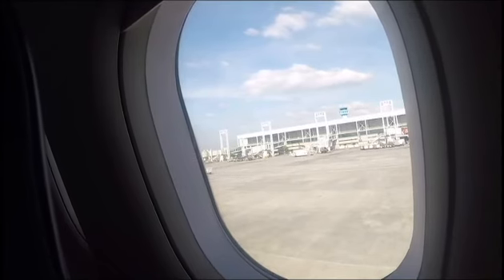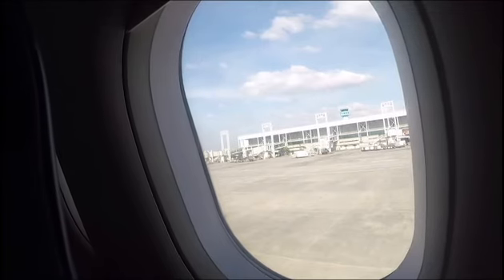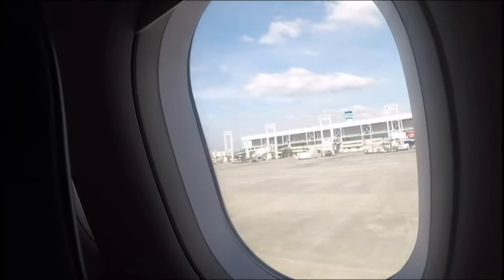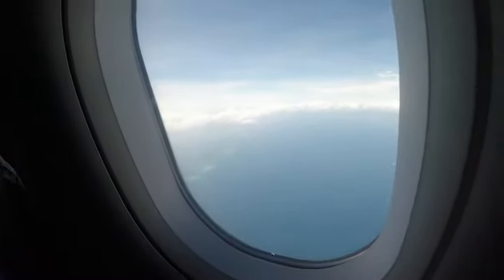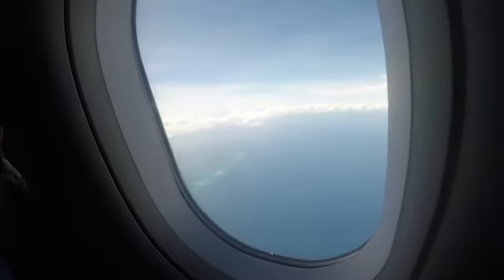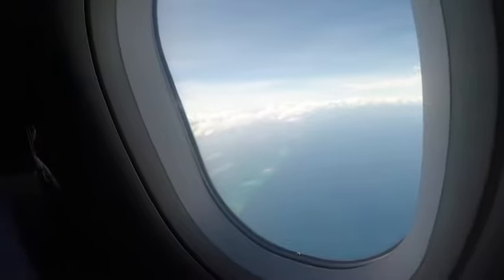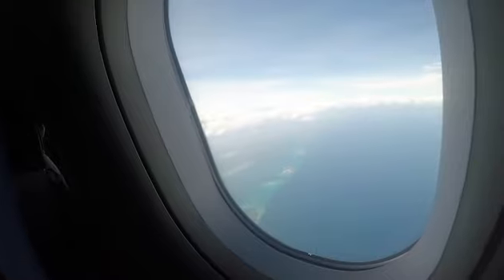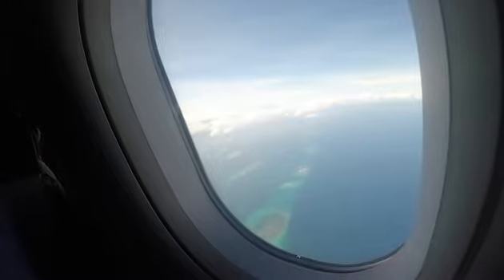Philippine Airlines Flight: Manila to Tagbilaran City, Bohol Philippines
Vlog # 4

It's been every year that my father and I always travel to his province for a short vacation and wander around in its popular tourist spots. So here we are again about to take the flight via Philippine Airlines from Manila to Tagbilaran on this beautiful Sunday morning.

However, it does feel like it's my first time to go there whenever we are traveling because the thrill and bliss I am feeling is the same as the first time I arrived in my favorite island, Bohol.

Please see my next videos as we travel and explore more of this island into the next level!

Traveled Date: Nov 2017

Video Recorded: GoPRO Hero 5 Black